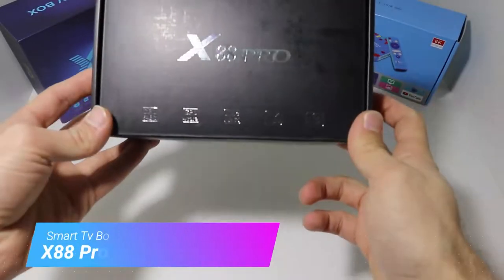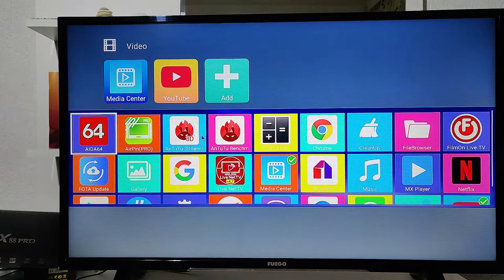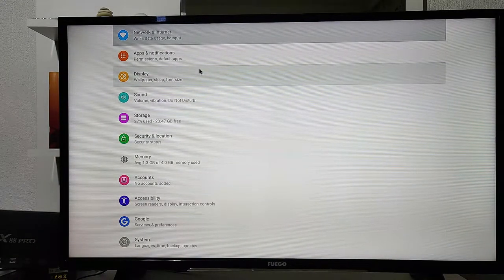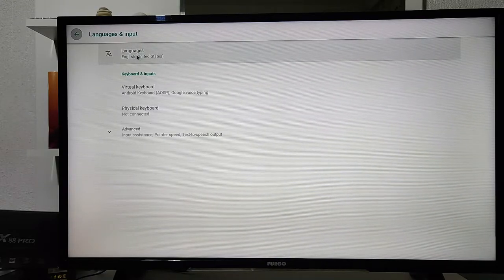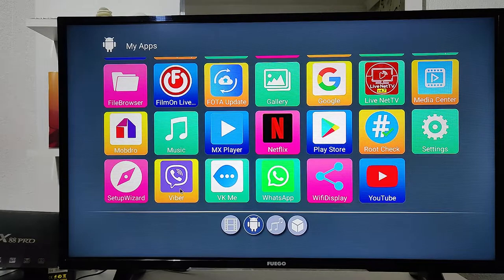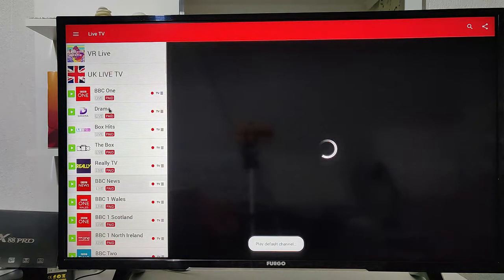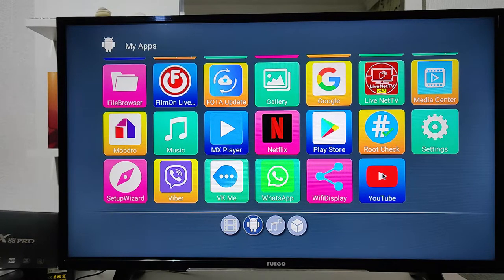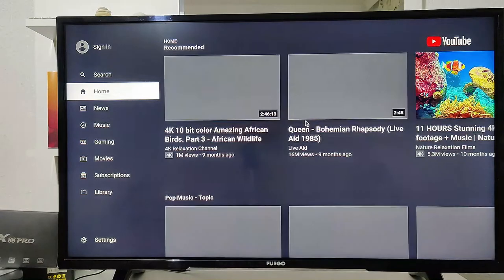X88 PRO Smrt TV Box Android 9.0 4GB RAM 128GB ROM 64GB RK3318 4Core Set Top Box